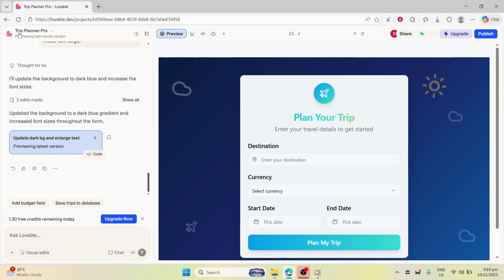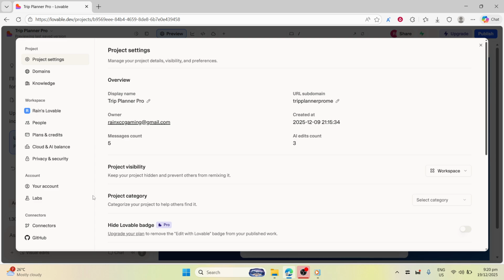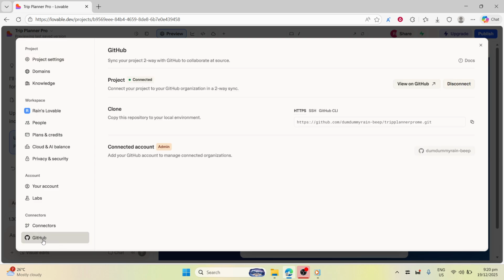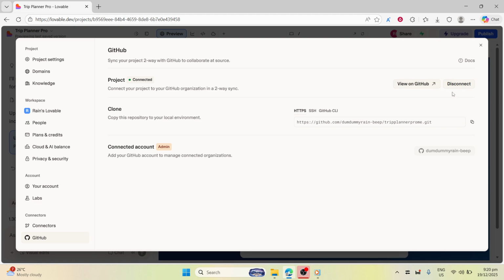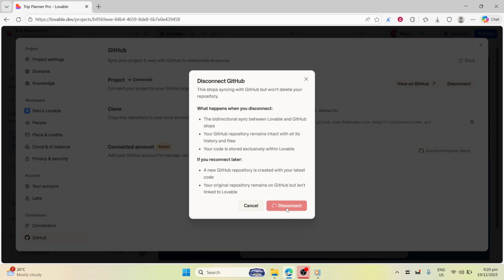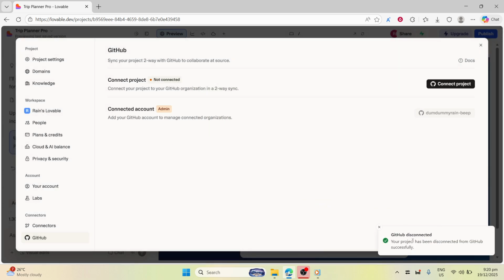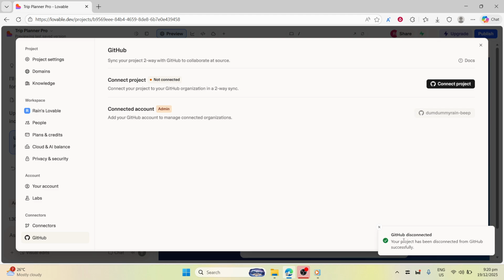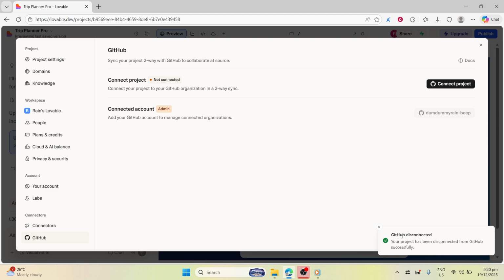How To Disconnect Github From Lovable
Learn how to disconnect GitHub from Lovable, ensuring a clean separation between your code repositories and your Lovable projects.